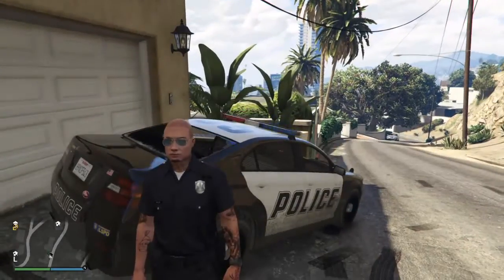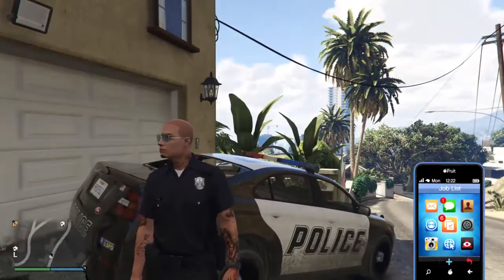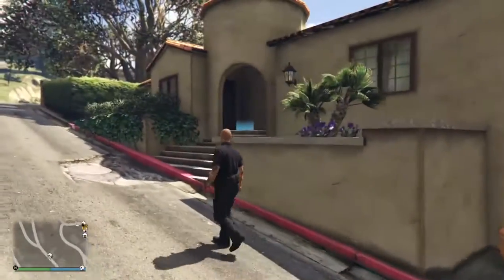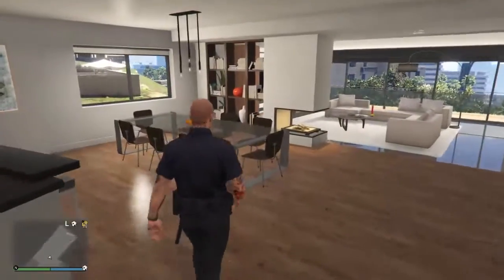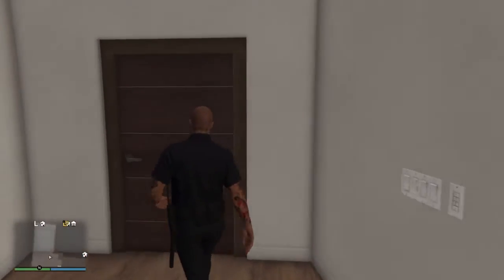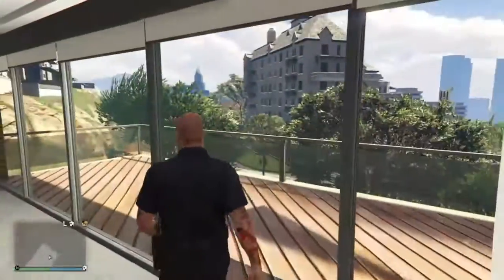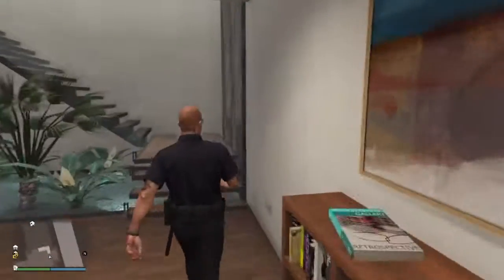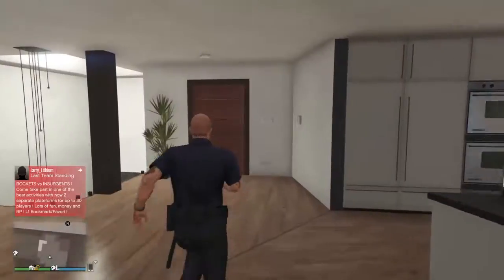GTA V - NEW Stilt Apt (3655 Wild Oats Drive)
We tour one of the new 'stilt apartments' from the Executives And Other Criminals DLC in GTA Online.

Like what you've seen? You know what to do.